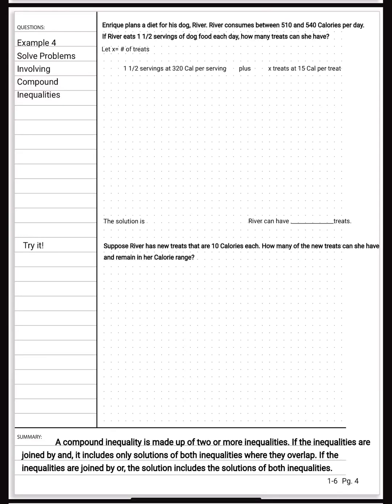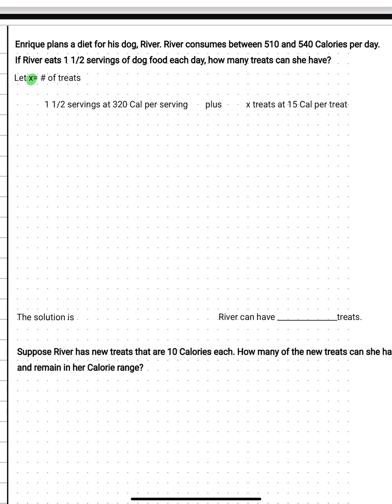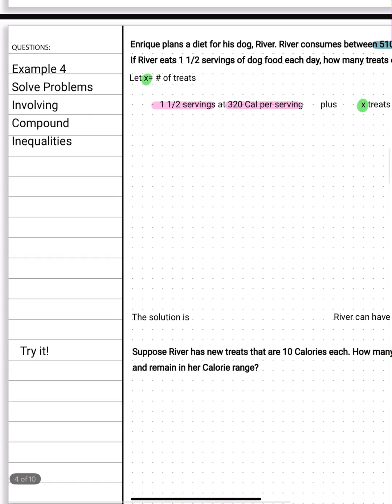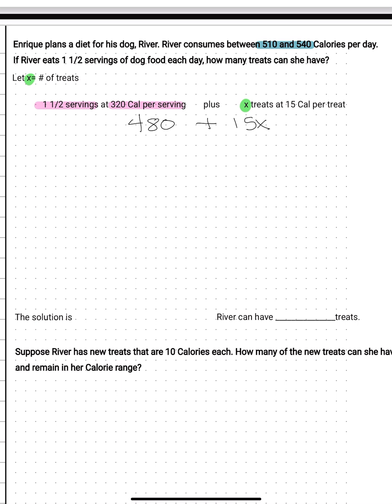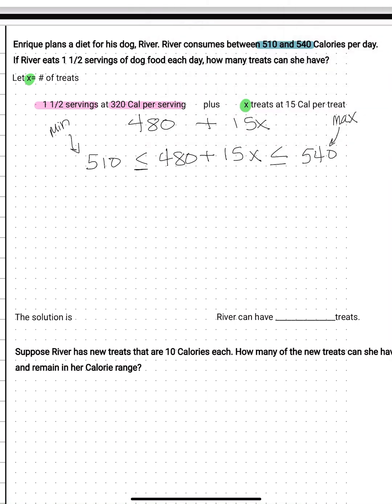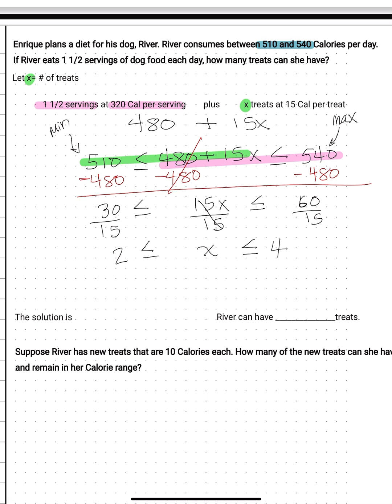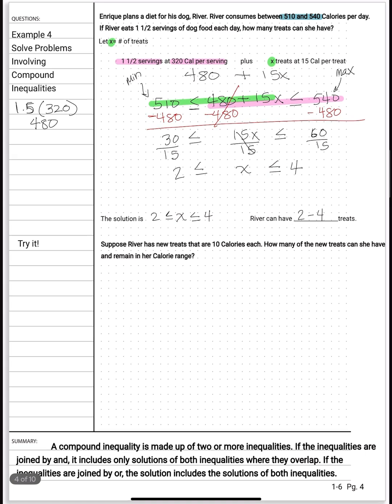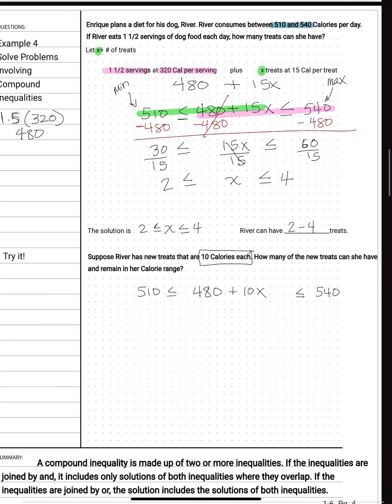1-6 Compound Inequalities P4